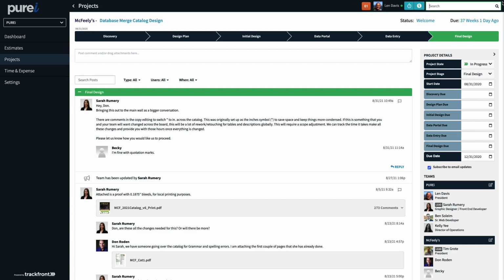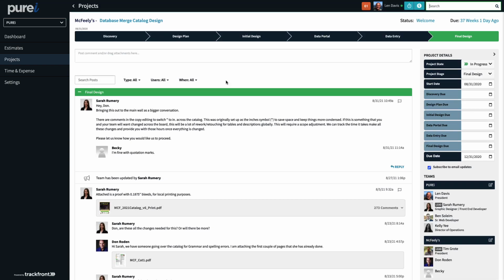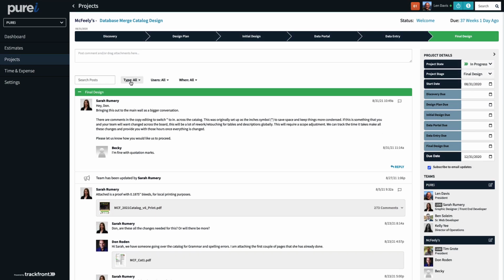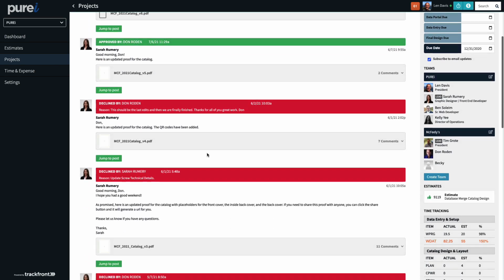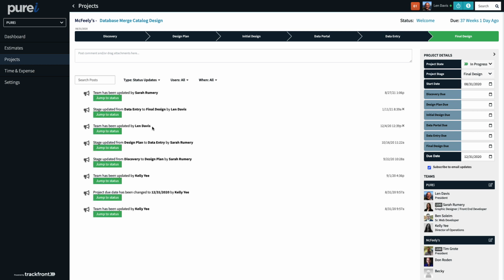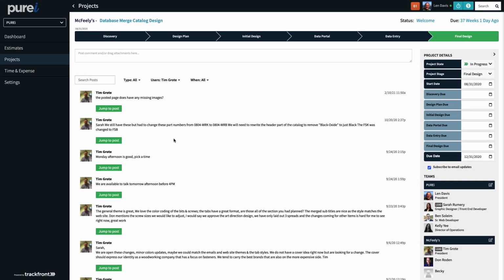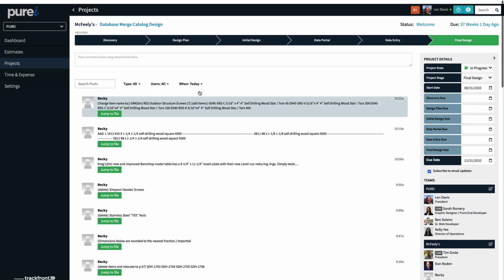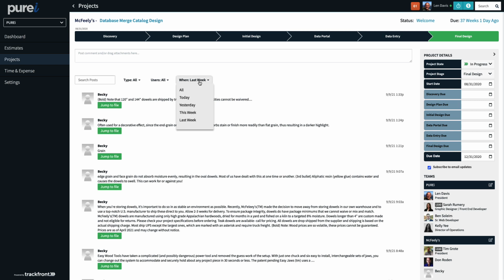Searching & Filtering A Project Wall - Trackfront Tutorials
Being able to find something on a project wall that can grow very large over time with hundreds or potentially thousands of messages becomes very easy with Trackfront's search and filtering feature on the project wall. This video shows you how to quickly find exactly what you're looking for quickly.